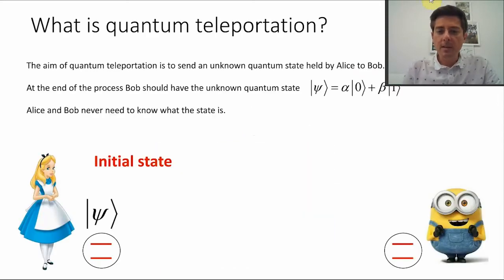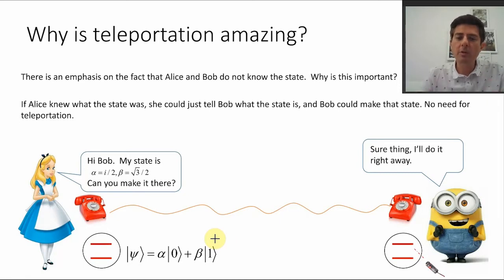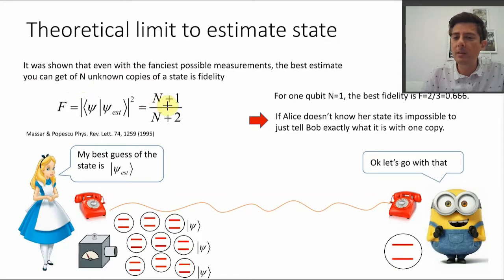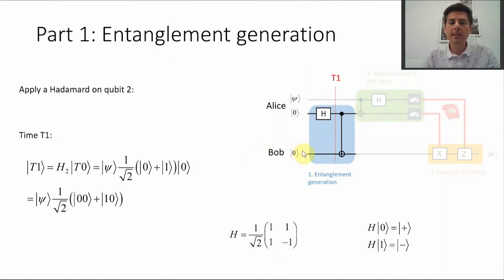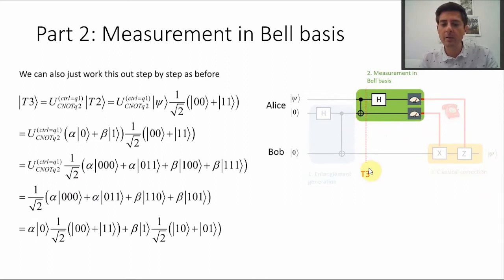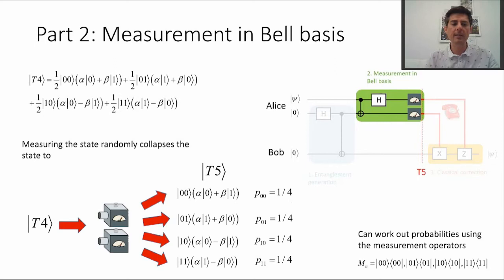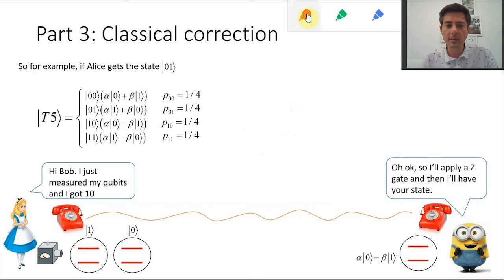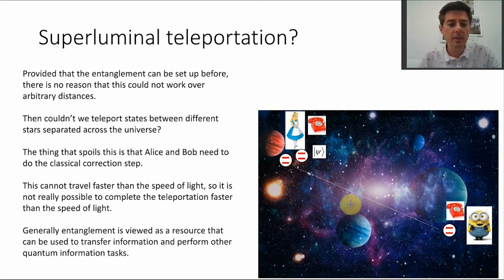L15 Quantum teleportation : Introduction to quantum computing course 2020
New York University Shanghai course taught by Prof.  Tim Byrnes.  This is a undergraduate course for mathematically inclined non-physicists, with a zero physics prerequisite.  The basics of quantum mechanics are taught from a linear algebra point of view, and are taken up to a point where they can understand the operation of several basic quantum algorithms.